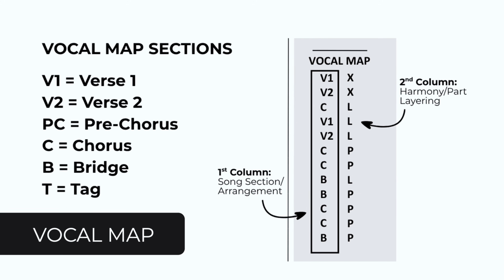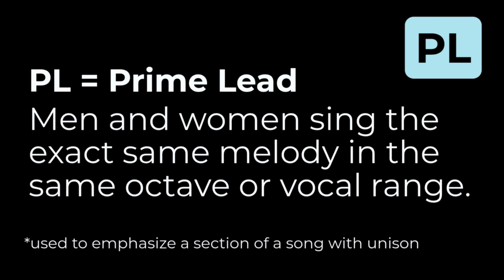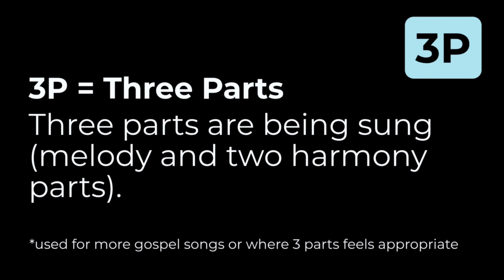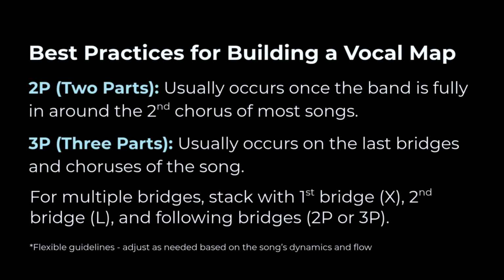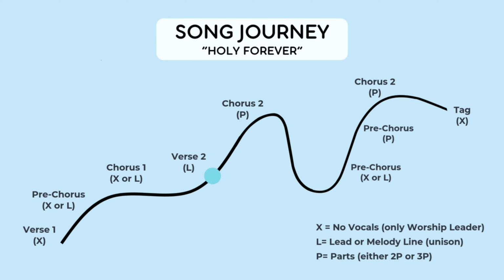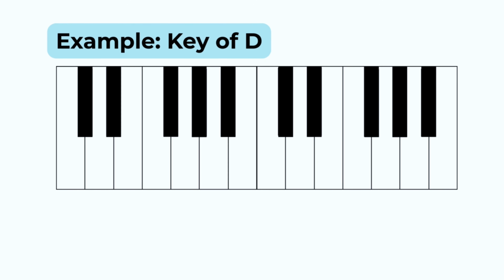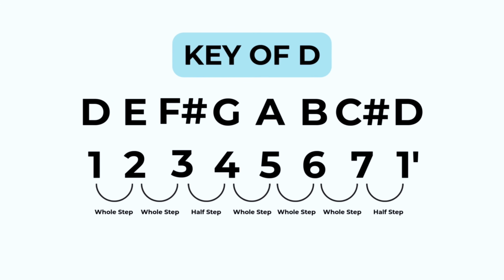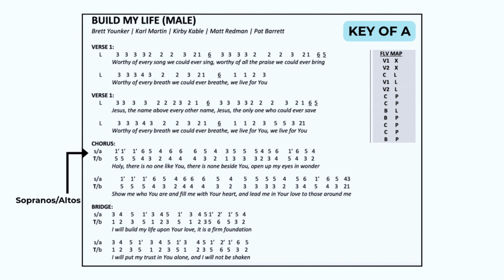The Secret That Transforms Every Vocal Rehearsal 🎤🎶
Tired of guessing harmonies or not knowing when to come in during worship?
In this video, I’m sharing the vocal tools that completely changed our worship team rehearsals... including Vocal Maps and Number Charts. These systems help every vocalist know exactly what to sing, when to sing, and how to stay in unity with the team.

📝 Looking for a worship community and on-going training and resources for ministry?

📥 Download FREE Vocal Interval Number Exercises and Vocal Map/Chart PDF

WORSHIP LEADER MUST-HAVES:
🗣️Vocal Mist (#1 Vocal Nebulizer for Singers - Use my link to order)
🛍️Amber's Worship Leader Amazon Store (equipment, gear, books, vocal health)

Timestamps:
00:00 Intro
01:27 What is a Vocal Map?
02:07 Benefits of a Vocal Map
03:10 Sections of a Vocal Map/Hand Signals
07:44 Vocal Directors
08:26 How To Build A Vocal Map
09:23 Song Journey and Layering Harmonies
11:24 Audio Recordings For Vocalists
12:22 Other Harmony Tools
13:10 Vocal Number Chart
14:09 Purpose of Number Chart
14:21 Nashville Number System
14:53 Sections of a Vocal Chart
16:09 Building Scales and Map
17:46 Playing a Vocal Chart
19:56 Why I Use a Chart
21:02 Summary and Resources